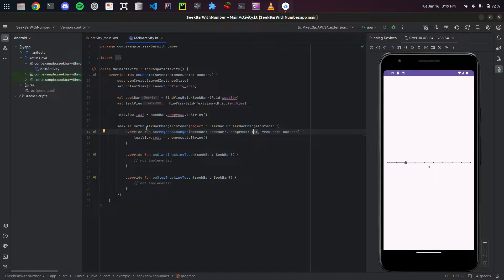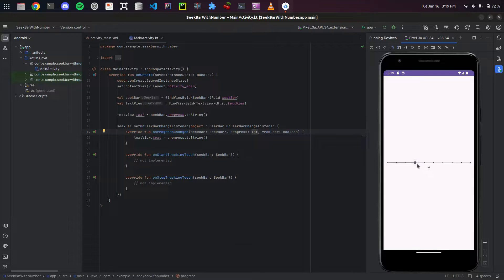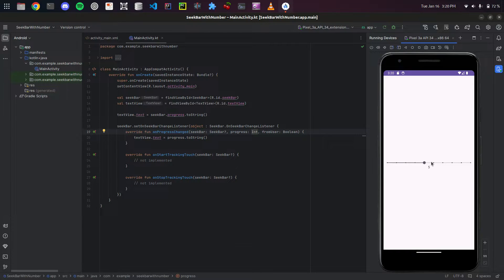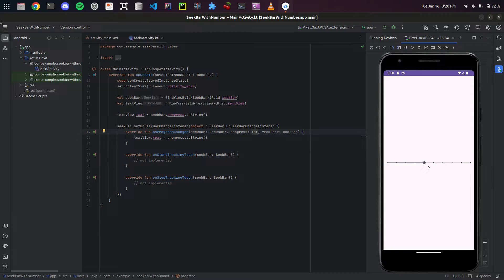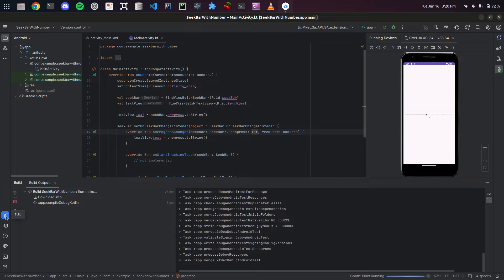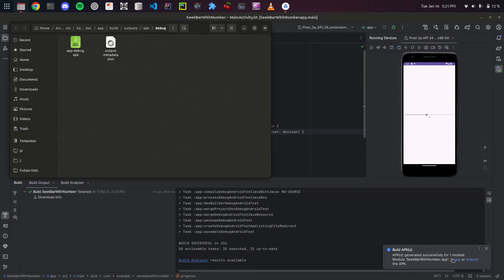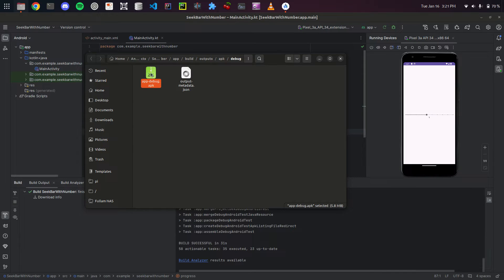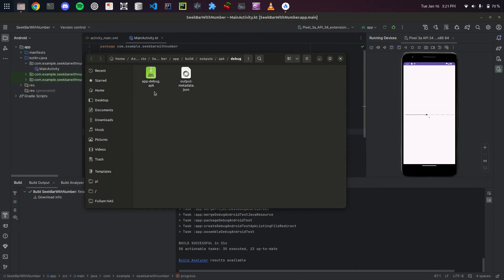Android Studio to APK: How to Install Your Android App | Android Mobile Development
I upload videos about tech, programming, Linux, tech reviews, and much more. Some of my videos are computer tutorials, others are videos about photography or about cameras, and some are just vlogs. The channel's main focus is programming.